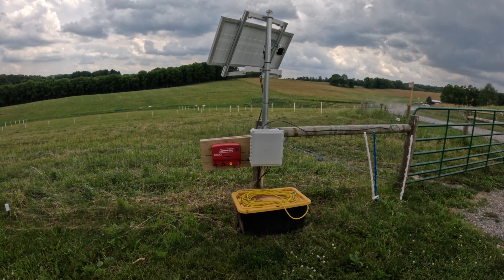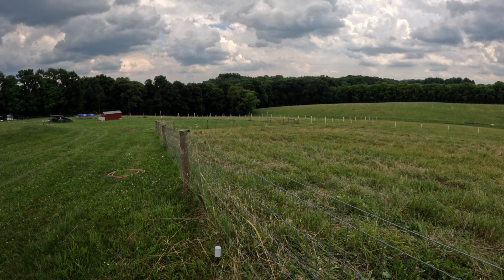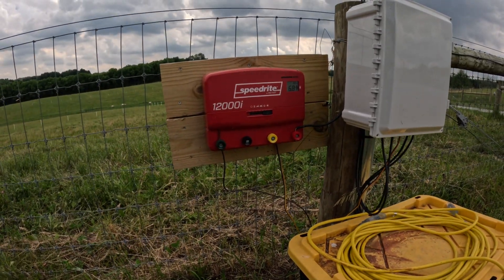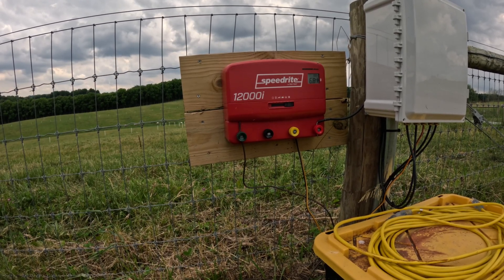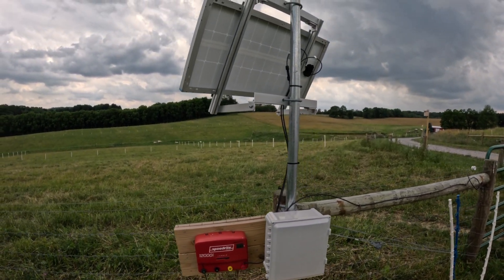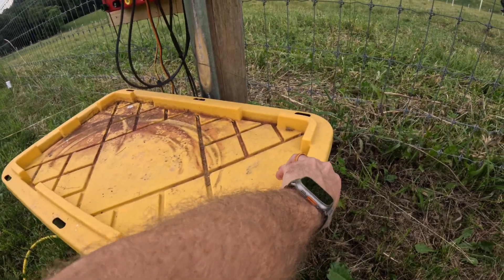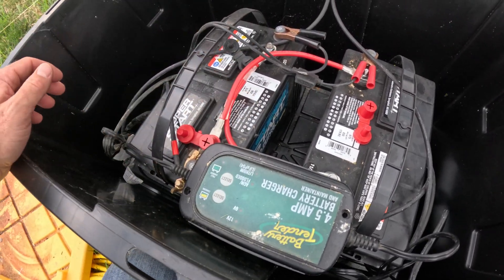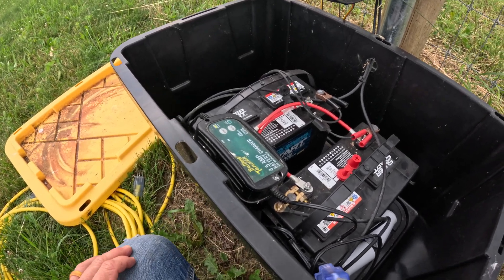DIY Solar Electric Fence Charger Overview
Overview of my DIY solar fence charger system, using components from Attabox, Renogy, and Automation Direct. We use this system to run the entire South half fencing of our farm/ranch operation. @RenogySolar

EQUIPMENT LIST
John Deere 35G mini-excavator
Kubota RTV X1100C
John Deere 5085e
Kawasaki Brute Force 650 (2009 and going strong!)
Speedrite Electric Fence Chargers

0:00 Intro
3:40 System Overview
3:55 Speedrite Fence Charger
5:21 Why We Didn't Buy an Off the Shelf System
6:10 Solar Panel
6:40 Mounting Pole
7:17 Batteries
9:55 Control Enclosure from Attabox
10:56 Internal Components
11:33 Circuit Breaker Explanation
13:14 System Cost and Mindset